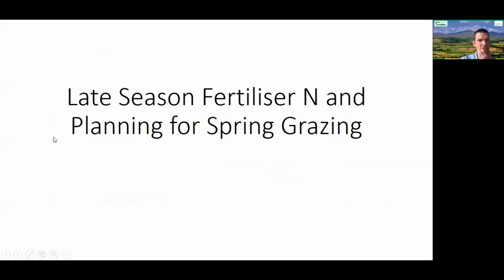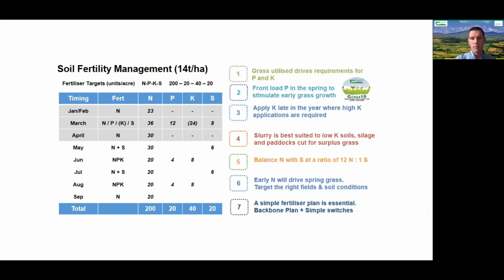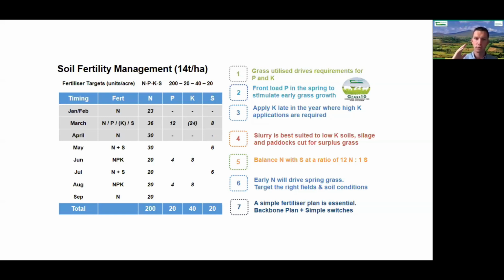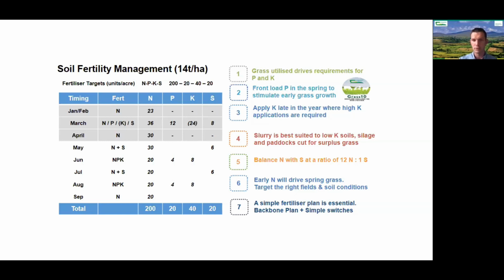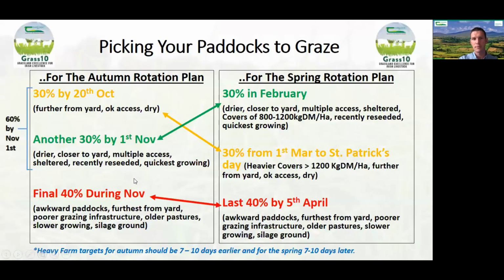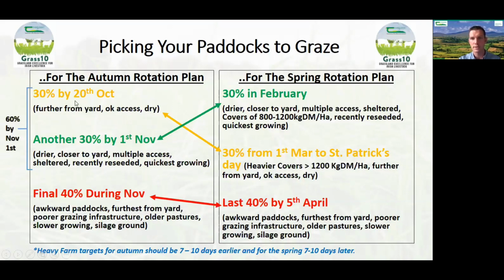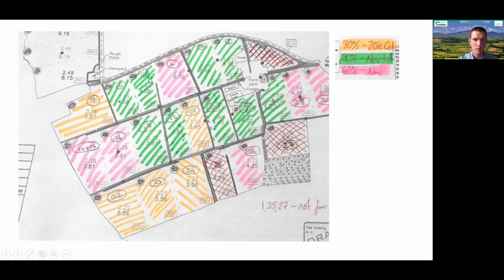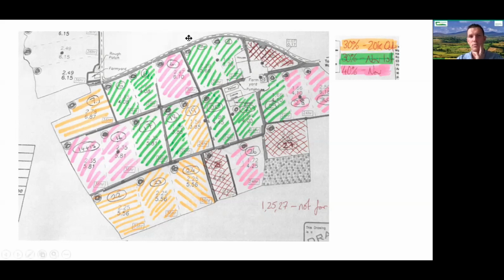Let's Talk Dairy - Fertiliser and closing off strategy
On this episode of Let's Talk Dairy, which took place on Thursday, 2nd September, Stuart Childs, Teagasc Dairy Specialist discussed late season fertiliser N and planning for spring grazing.